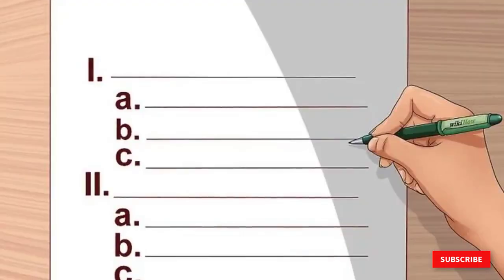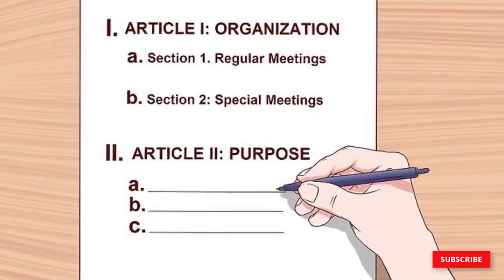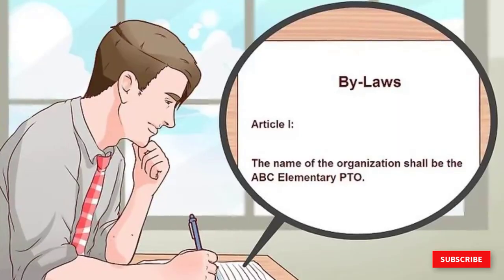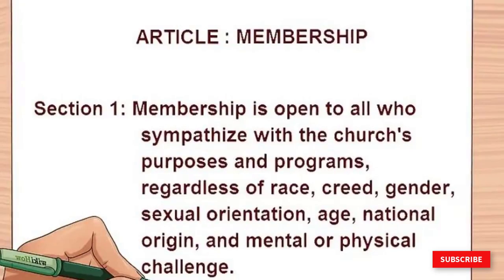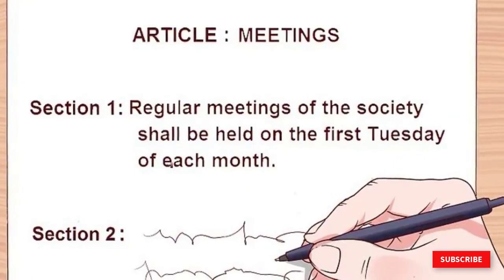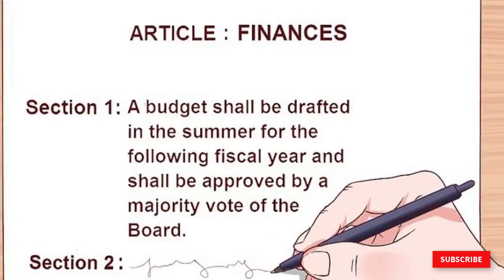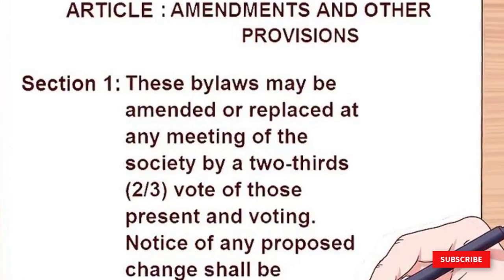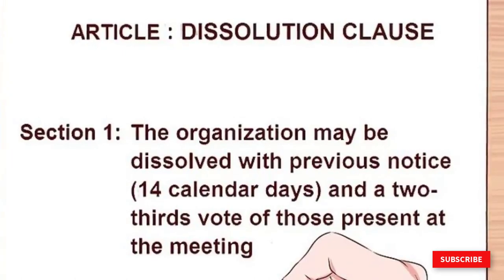How to Write Bylaws Like a Pro - A Step-by-Step Guide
Are you struggling to write effective bylaws for your organization? Look no further! Our latest video breaks down the process into easy-to-follow steps, so you can create comprehensive and effective bylaws that set your organization up for success. Watch now!

Today we're going to talk about how to write bylaws. Now, you might be asking yourself, "What exactly are bylaws?" Well, bylaws are a set of rules and regulations that govern the operation of an organization. They can be used for businesses, non-profit organizations, clubs, and more.

So, let's get started on how to write bylaws! The first step is to identify what you want to include in your bylaws. You'll want to think about things like the purpose of your organization, the structure of your leadership, and any specific rules or procedures that you want to implement.

Once you have a good idea of what you want to include, it's time to start drafting your bylaws. One important thing to keep in mind is that your bylaws should be clear and concise. You don't want to use complicated language that might confuse people or make it difficult to understand.

It's also important to make sure that your bylaws comply with any laws or regulations that apply to your organization. This might include things like tax laws, employment laws, or other regulations that apply to your specific industry or type of organization.

Once you've drafted your bylaws, it's a good idea to review them with a lawyer or other legal professional to make sure that they are legally sound and comply with all applicable regulations.

Finally, it's important to keep your bylaws up-to-date. As your organization grows and evolves, you may need to make changes to your bylaws to reflect new policies, procedures, or leadership structures. Make sure that you review your bylaws regularly to ensure that they are still relevant and effective.

In summary, writing bylaws for an organization requires careful consideration of the organization's purpose, structure, and goals, as well as legal requirements. By following a structured approach, drafting clear and concise language, seeking feedback from members or legal experts, and keeping the bylaws updated, organizations can ensure that their bylaws provide a sound framework for governance and decision-making.